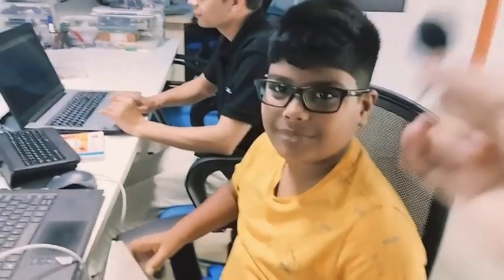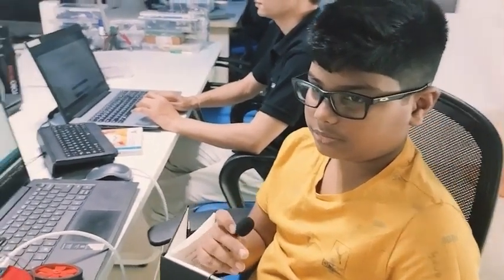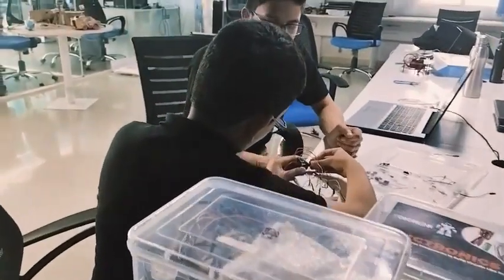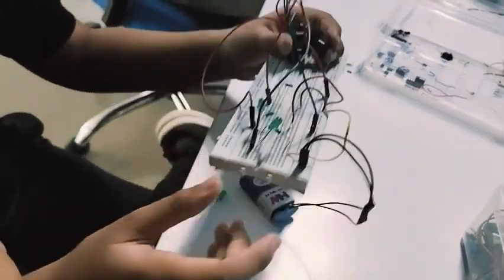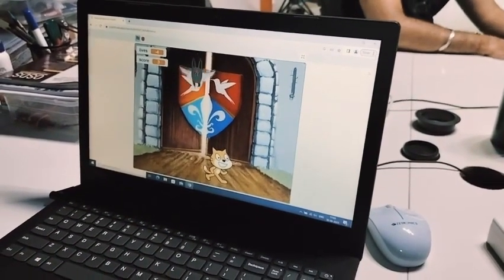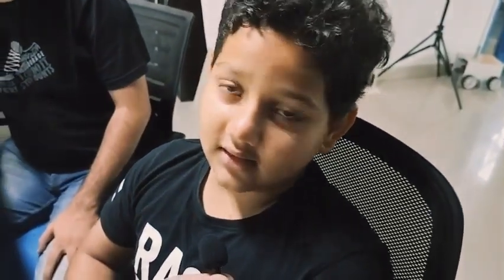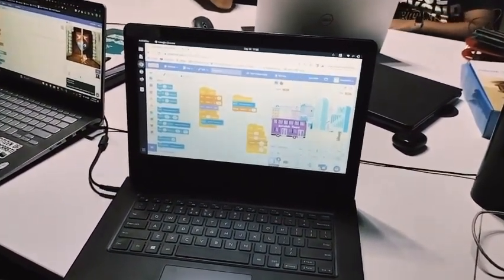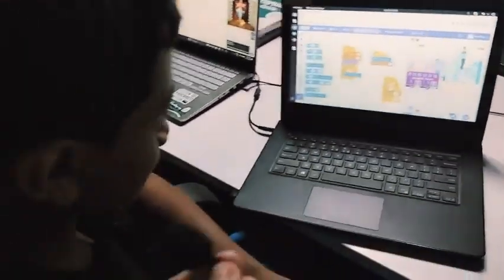Robotics Class in Action at Roboprenr - 30th Sep 2023